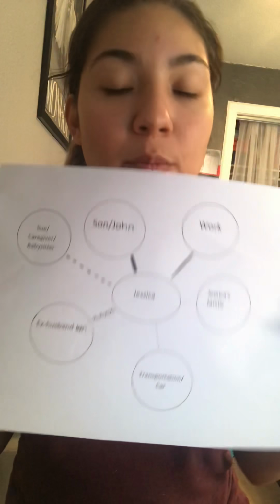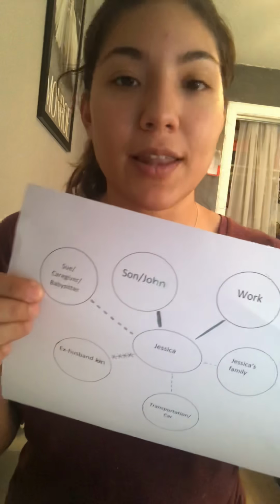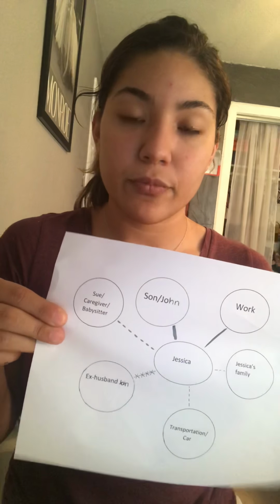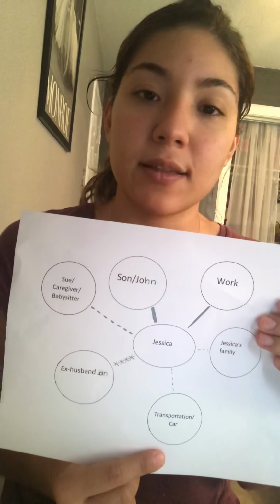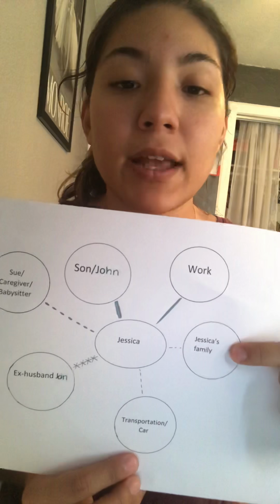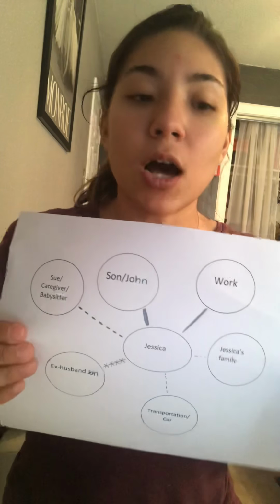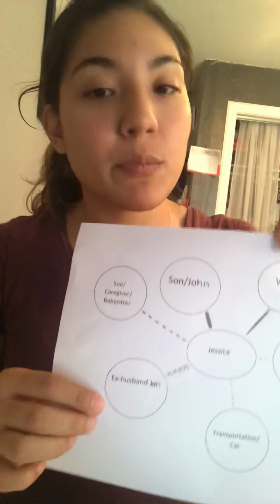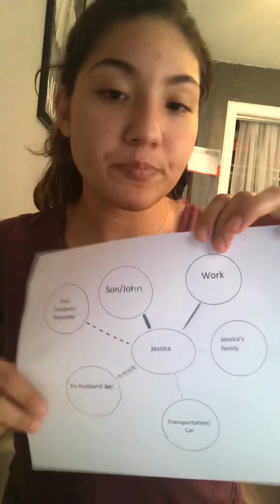Ecomap Discussion post #1